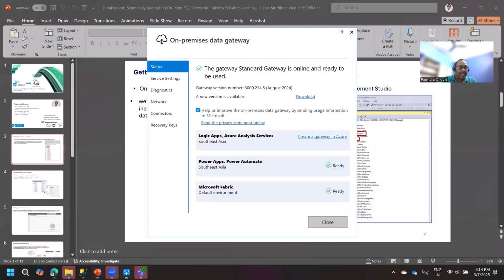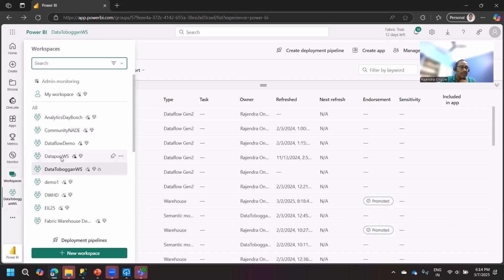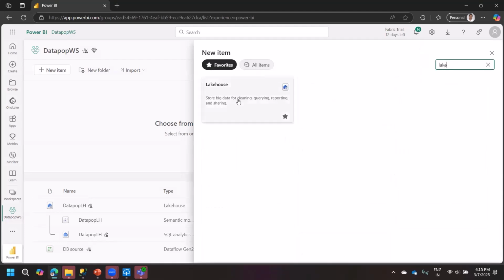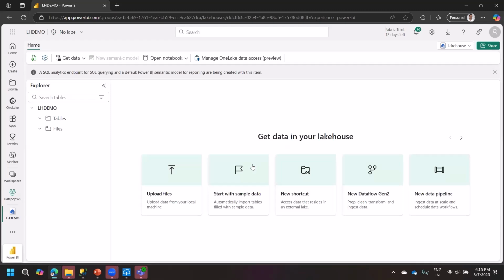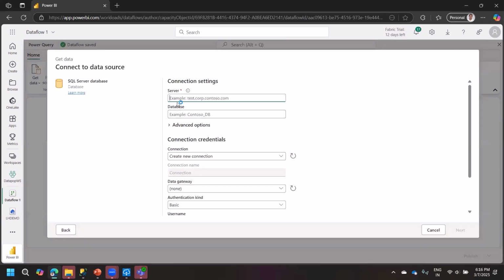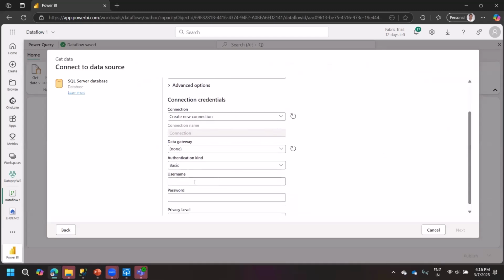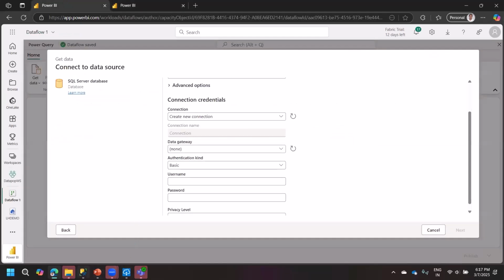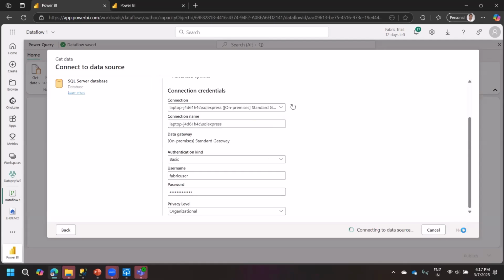Rajendra Ongole - Integrating On Prem SQL Server with Microsoft Fabric Lakehouse DataPopkorn 2025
📽️ Seamlessly Integrating On-Prem SQL Server with Microsoft Fabric Lakehouse

Connect and visualize your on-premises SQL data using Microsoft Fabric Lakehouse's. Discover the seamless process of establishing a secure connection to your data sources within your organization's network. Microsoft provides the On-Premises Data Gateway to securely bridge the gap between your on-premises environment and the cloud.

Microsoft Data Platform MVP | Lead BI Engineer @Bosch Digital | Super User Fabric Community | MCT

I am currently working as a BI Lead Specialist within the Engineering and Tech Lead Team at Bosch Digital. Holding more than 8 certifications from Microsoft, such as Microsoft Certified Fabric Analytics Engineer, Power BI Analyst, and Microsoft Certified Trainer. I’ve shared insights in Power Platforms forums through sessions, and I contribute through blogging. I worked on different projects, delivering insights to clients. My current skills include: Microsoft Fabric, Microsoft Power BI, SQL, Azure Databricks, Microsoft Excel, Python, and Spark My knowledge-sharing efforts extend across various platforms, including writing blogs, technical reviews of books, forum participation, and live sessions. I take pride in actively participating in and contributing to the Microsoft forums, where I consistently share valuable insights and knowledge.

Questions?